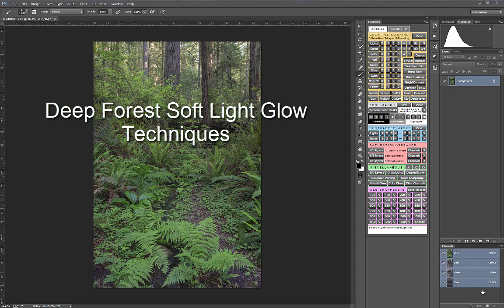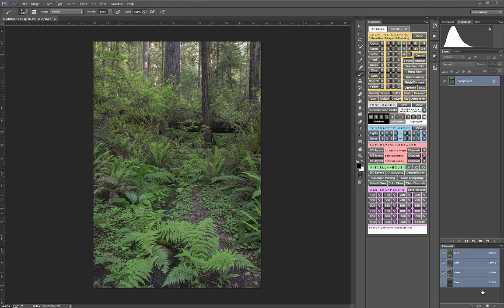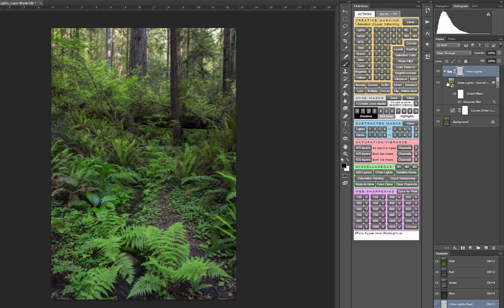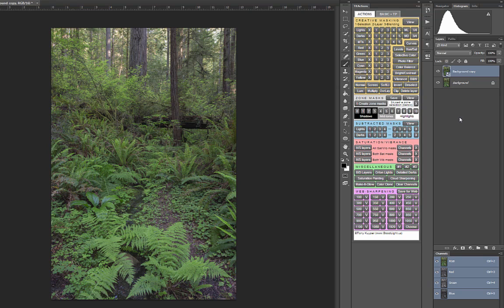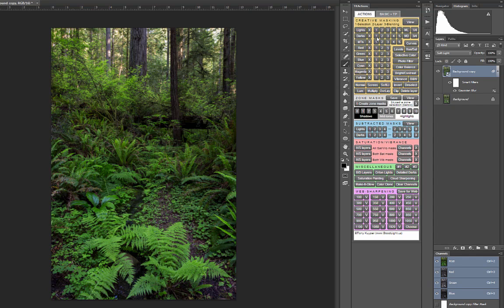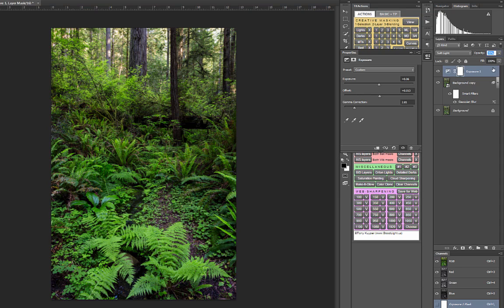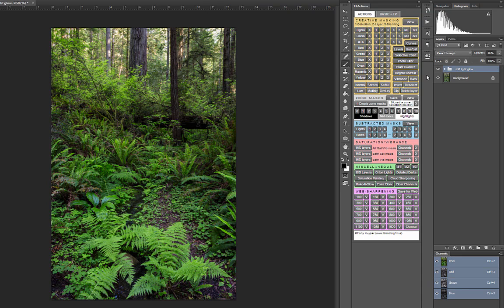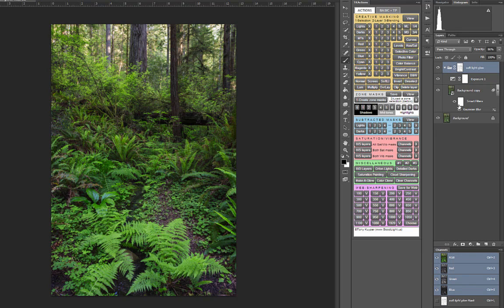Deep Forest Soft Light Glow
Two techniques I use for bringing out the subtle but powerful soft light glow seen in deep forests in the early and late parts of the day.

You can also check out my complete video tutorial sets and get Tony Kuyper's TKActions Panel